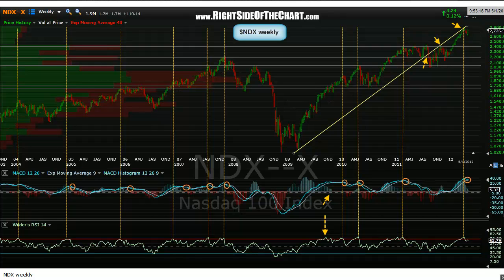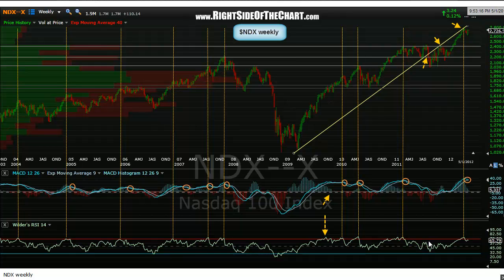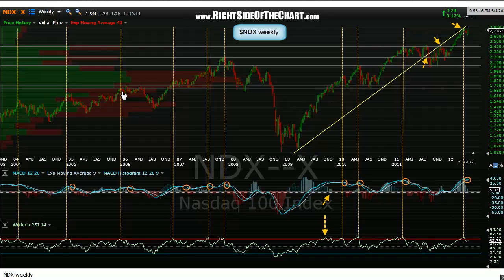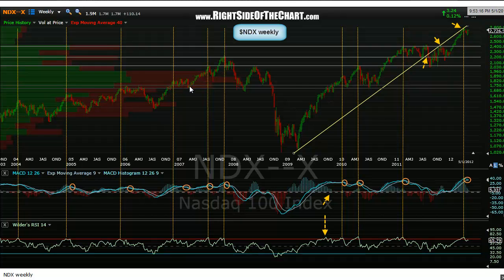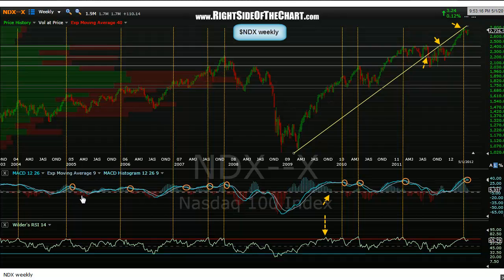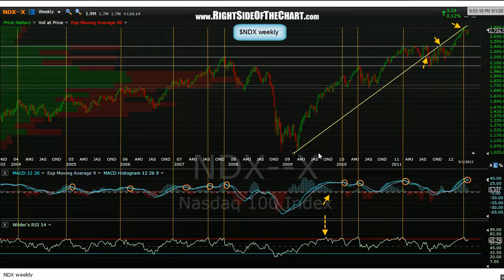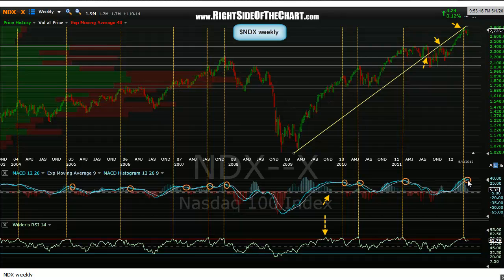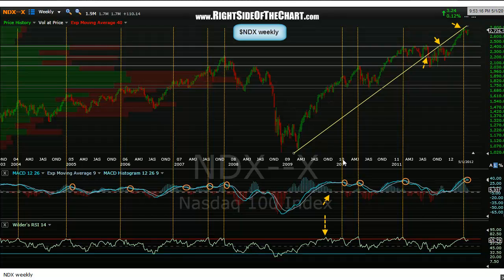NDX weekly overview 5-1-2012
A detailed overview of the Nasdaq 100 from a longer-term charting perspective.